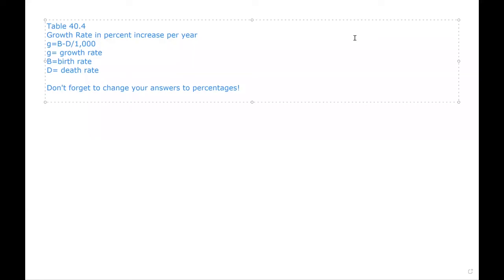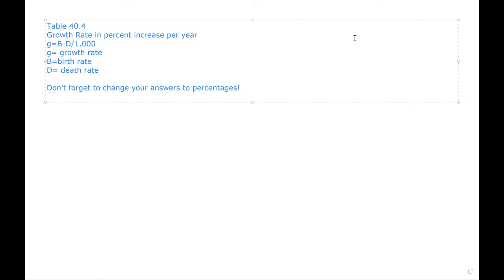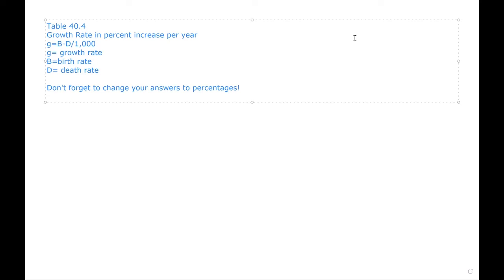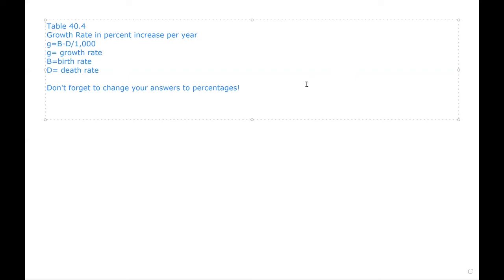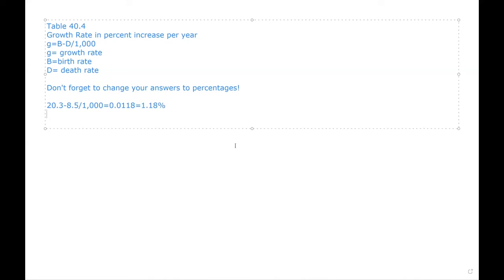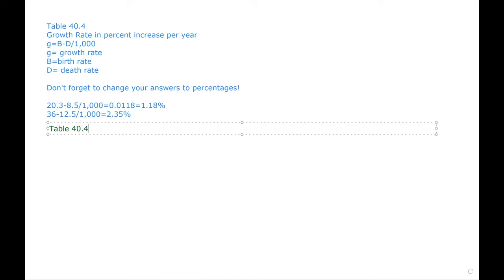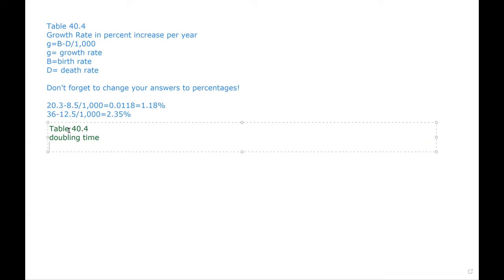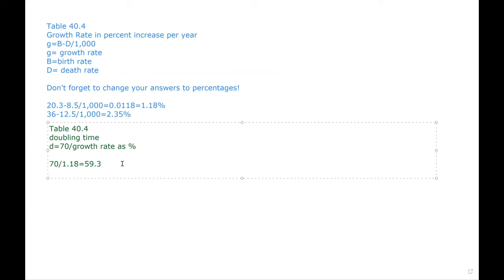Exercise 40: part 4 Growth Rate as % increase and doubling time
Completing table 40.4